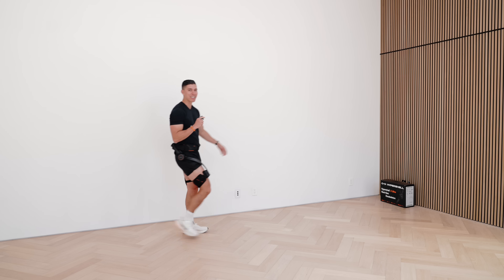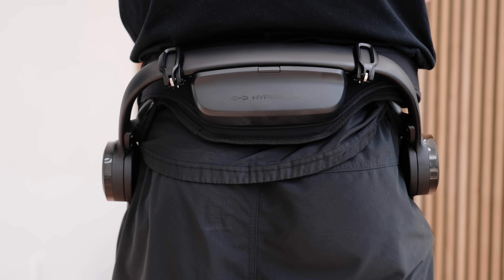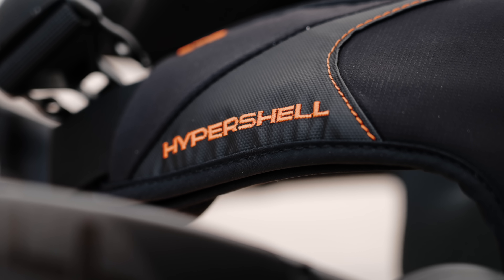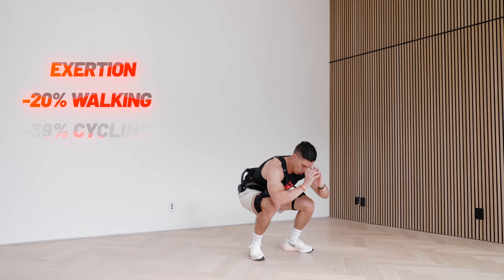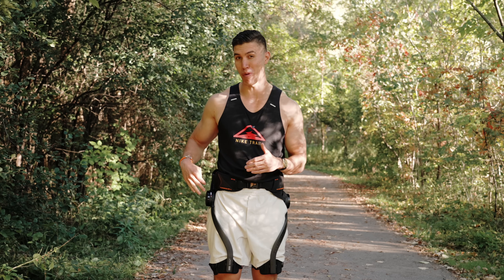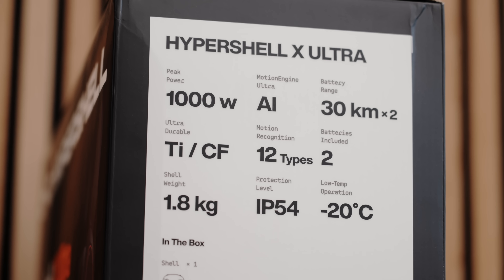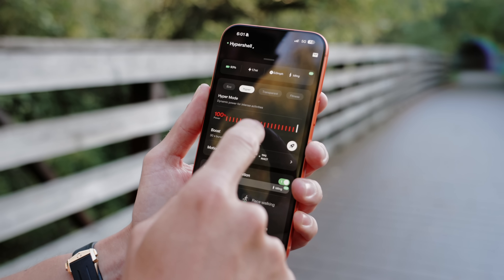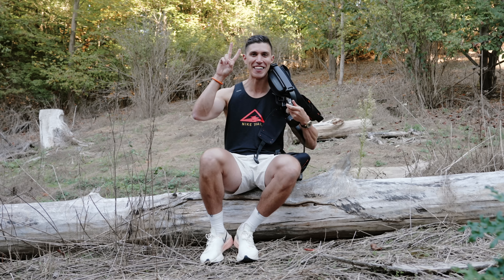Does this Exoskeleton Make You FASTER? Hypershell X Ultra REVIEW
Here's my review of the new Hypershell X Ultra Exoskeleton - the worlds first exoskeleton approved by SGS. It's designed to decrease muscle load, reduce heart rate to enable you to go further. It gets 30KM of range with 1000W peak power.